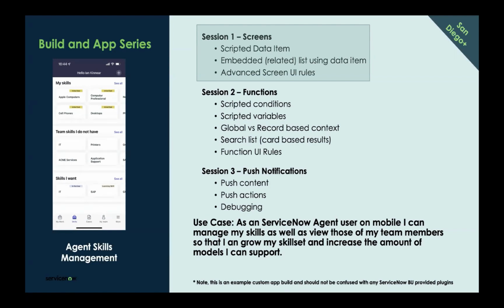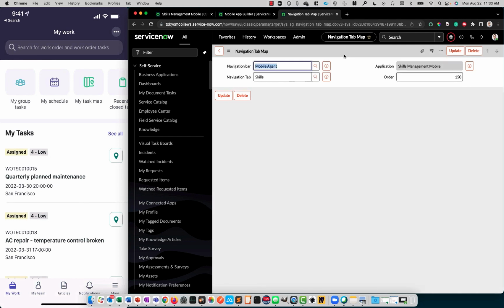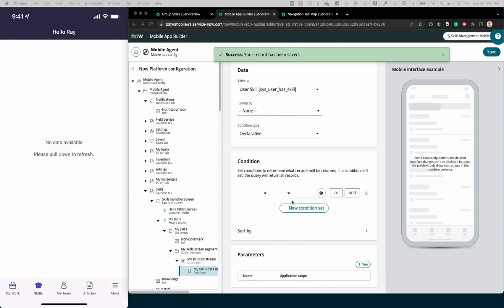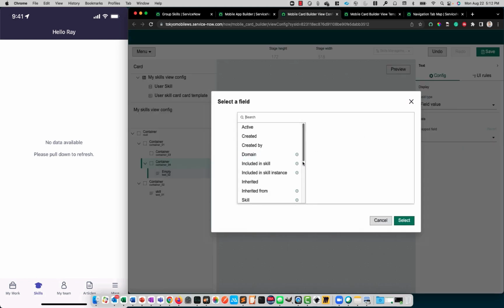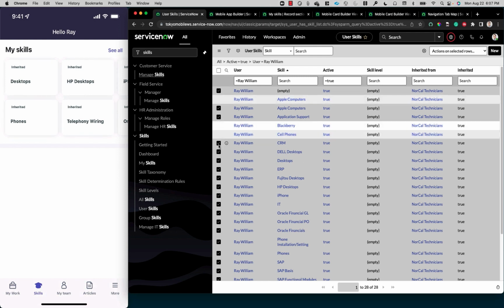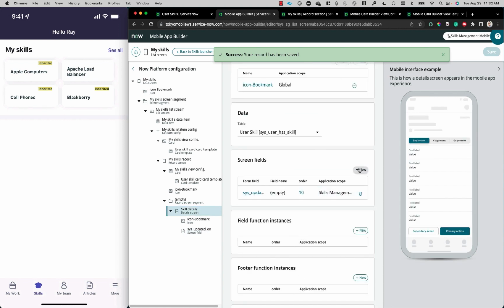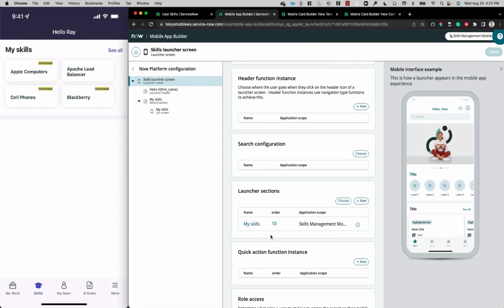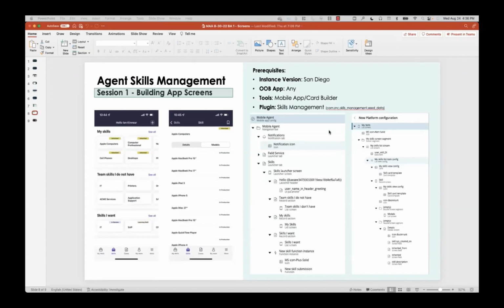Mobile App Academy: Building a Custom Mobile App (Part 1)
Today Ian Kinnear, Principal Product Manager, kicks us off with our new 'Build an app' series which will take us through all of the components involved in building a new custom workflow including data item, screens, functions, cards, and more! We'll begin with a quick overview, then dive into the step-by-step exercise, answering audience questions along the way.

Timestamps:
Intro & Overview - 0:00
Exercise - 2:10
Q&A - 55:20

We are live every other Tuesday at 10:00 A.M. Pacific. Check out the Mobile App Academy Page to attend the next one and for more information.